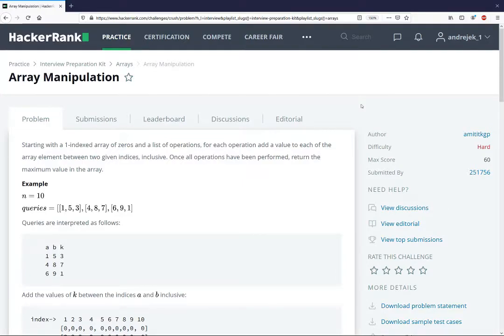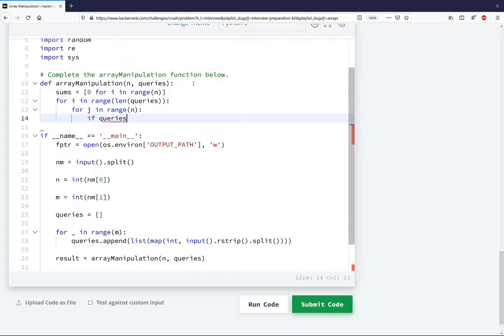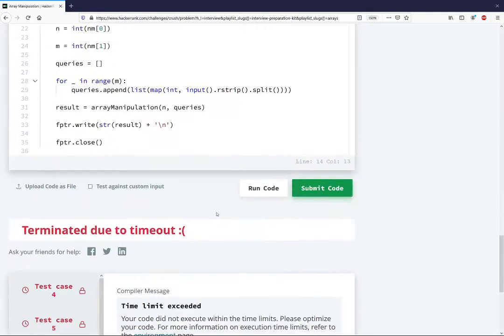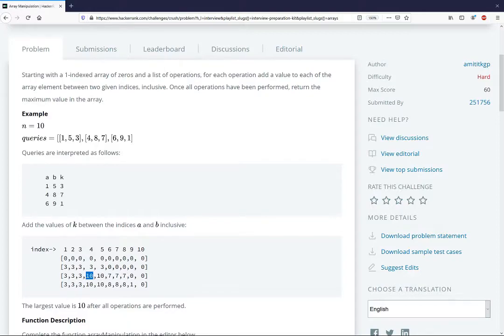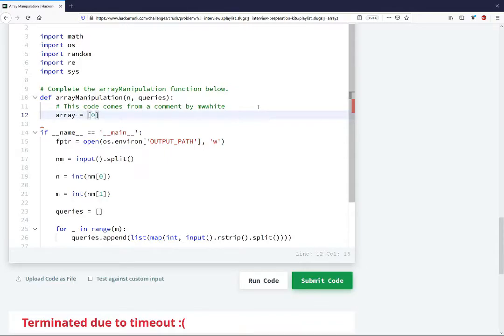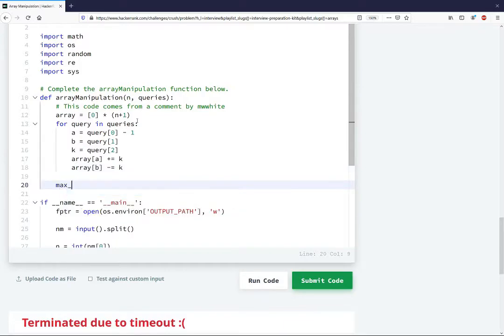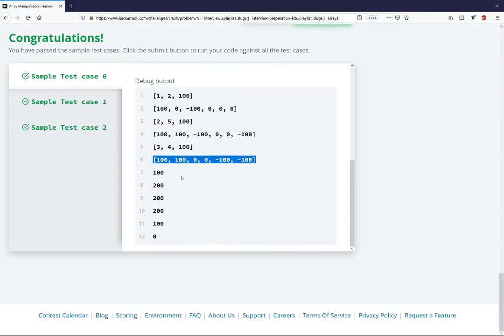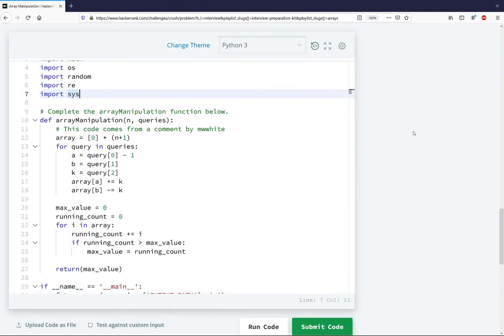HackerRank Array Manipulation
Solution to the exercise Array Manipulation from the arrays section of HackerRank's interview preparation kit, written in Python 3. The exercise can be found at the following link: